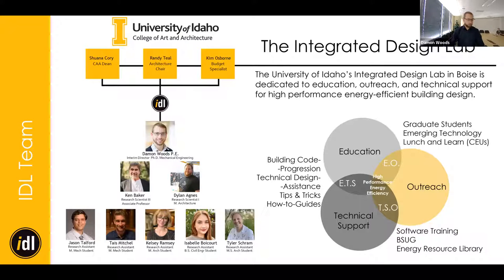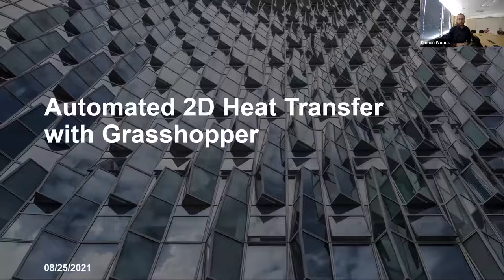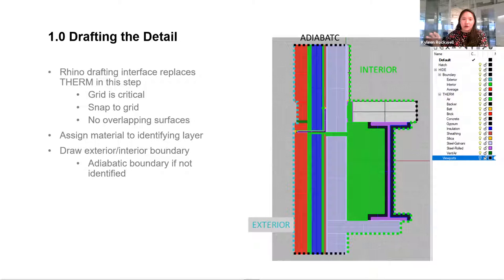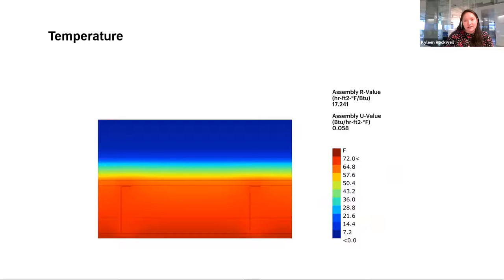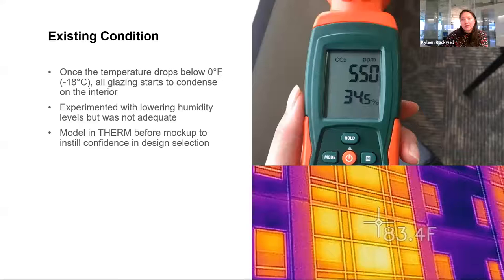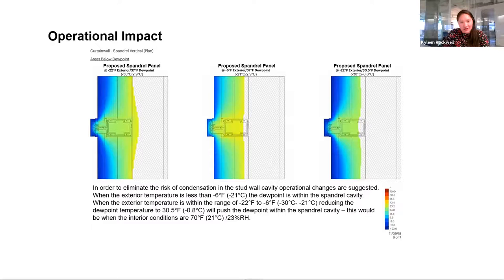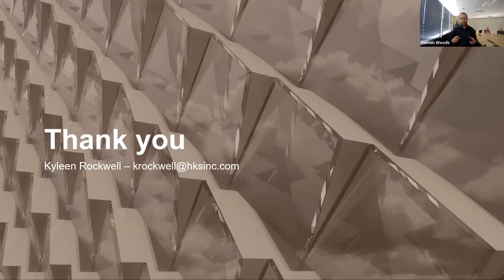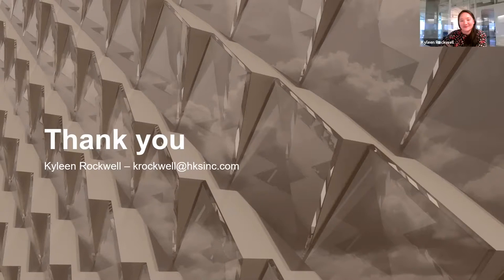Automated 2D Heat Transfer using Grasshopper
The predominant tool for 2D heat transfer analysis is THERM which has a toilsome interface for drafting and post-processing façade details. The proposed interoperable algorithmic modeling (IAM) workflow utilizes the friendly drafting environment in Rhino as inputs to a Grasshopper (GH) file that utilizes open source Ladybug Tools to set up, simulate and post-process unique customizable heat transfer results. The GH file is interoperable with THERM and InDesign to generate and automate the generation of a consistent thermal analysis report. This workflow cuts down on production time, generates consistent outputs, and advocates interoperability in a user-friendly environment.

Kyleen Rockwell is a Senior Sustainable Engineer and Architect at HKS. She has a strong track record of designing and implementing design strategies that improve the built environment for all stakeholders by evaluating energy performance for various stages of design, daylight and glare analysis, building envelope thermal modeling, and thermal comfort analysis. Kyleen currently serves on the LEED Energy and Atmosphere Technical Advisory Group (EA TAG), ASHRAE SSPC 90.1, Board of Directors for IBPSA-USA, and volunteers both locally and nationally with AIA on sustainability and justice, equity, diversity, and inclusion issues.